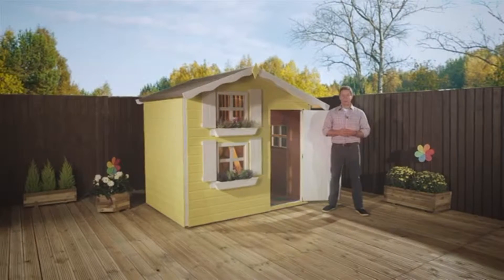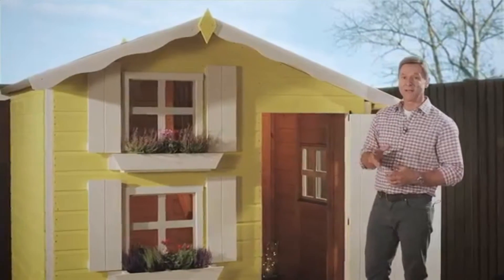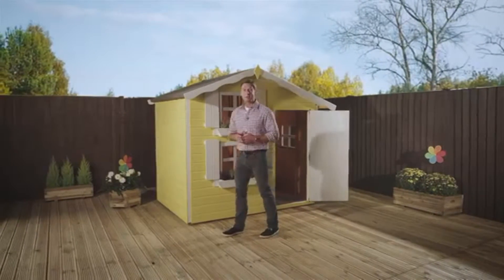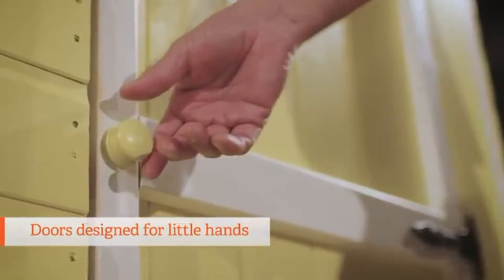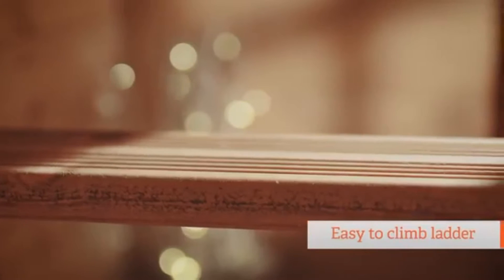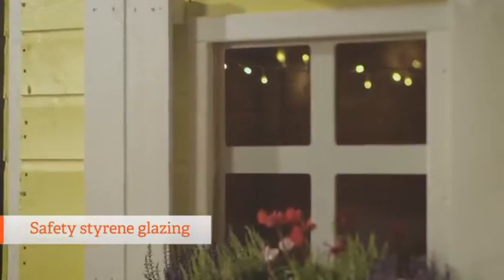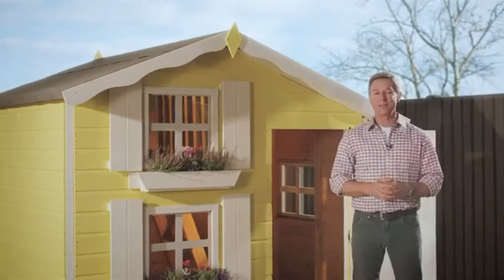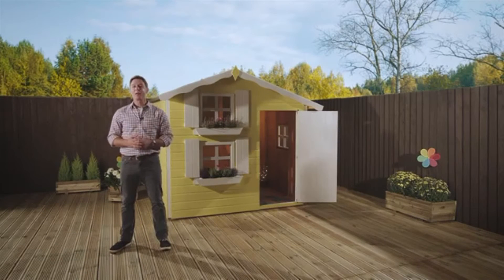Snowdrop Double Storey Playhouse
See a similar product here:

8ft x 6ft Wooden Playhouse

The 8ft x 6ft Wooden Playhouse is ideal for entertaining your kids without breaking the bank. 12mm Tongue and Groove Shiplap Cladding makes the playhouse sturdy and less prone to being damaged.

Construction Main Points

The playhouse is constructed from high quality 12mm Tongue and Groove shiplap cladding; providing increase strength and stability.
Solid OSB Roof – provides a solid floor and roof solution for your playhouse.
The playhouse comes with a free factory base which will last up to 6 weeks. We recommend you treat your shed as soon as you have built it.
Key Features

8ft x 6ft Wooden Playhouse
4 Opening Criss Cross Windows 2 of which are opening
Door has diamond shaped window feature
The upstairs comes complete with ballustrade ladder
Delivered with all Fittings and Fittings for Self Assembly.
Quality Shiplap 12mm Cladding
Tongue and Groove Floor
Safe Styrene Glazed Window and Door for safety.
Safety hinges to prevent trapped little fingers
FSC Timber
Supplied with factory applied base coat treatment
FREE Delivery to most areas of the UK*